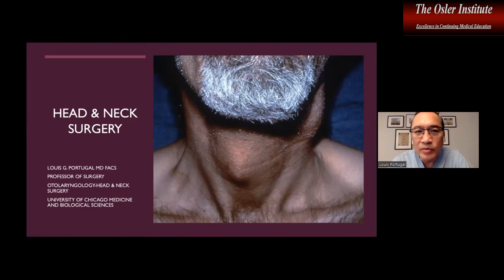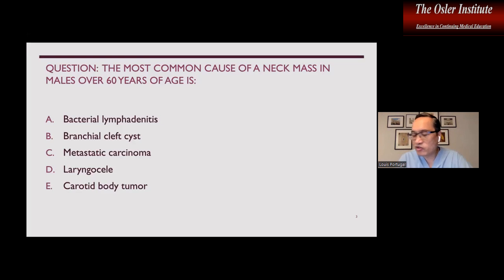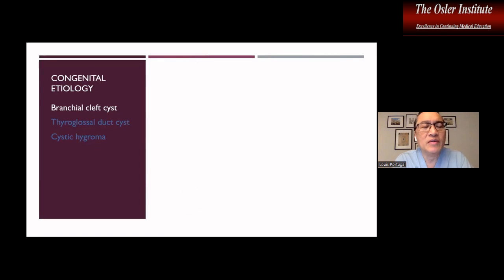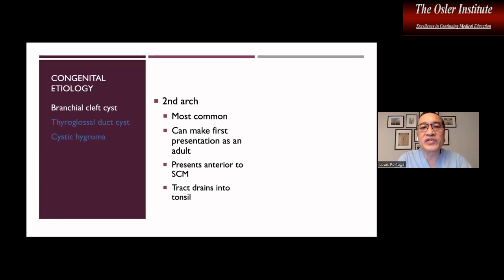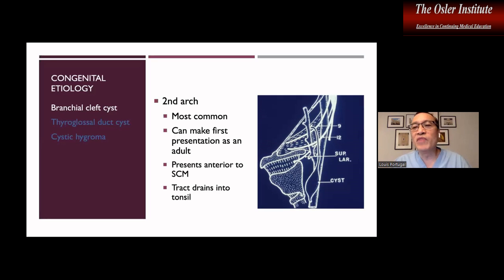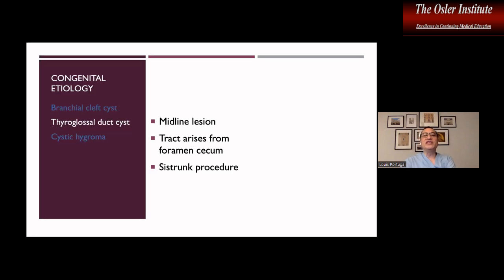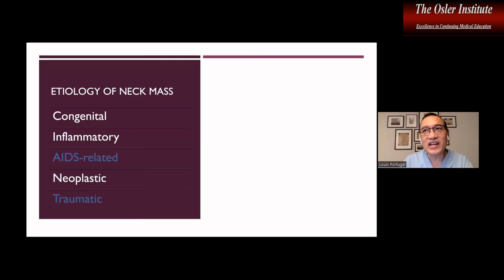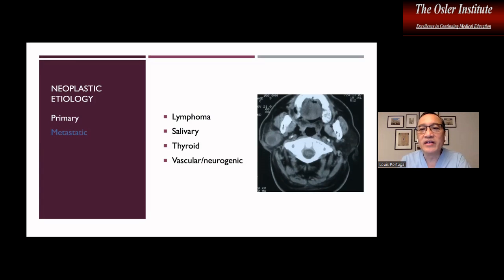Osler General Surgery Subscription Based Review Sample 2022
CME on Your Terms – The Osler Institute utilized state-of-the-art equipment to record our Live Virtual Webinar July 2022 comprehensive Surgery Review Course and bring it to you!